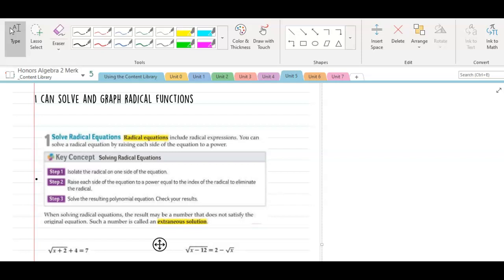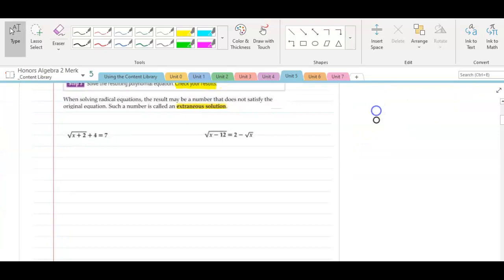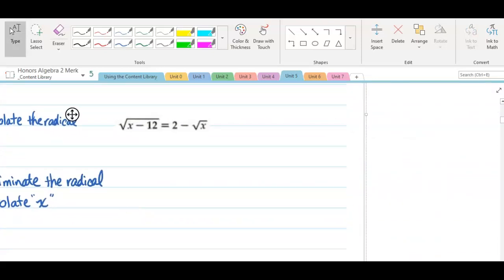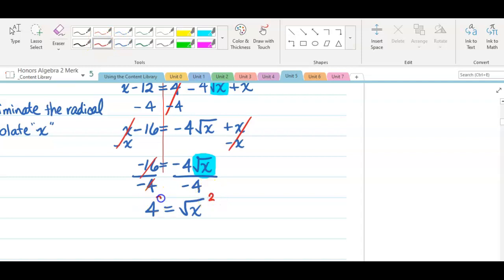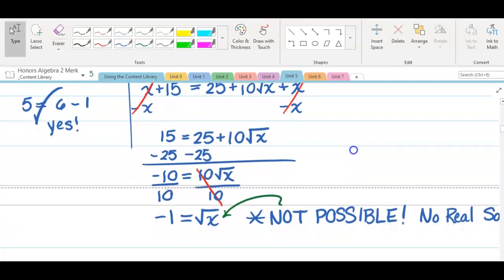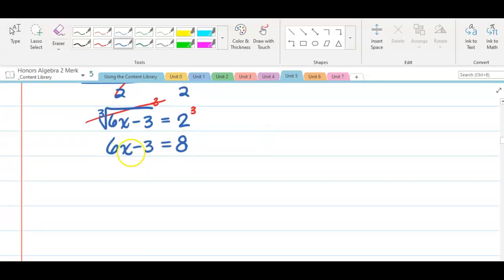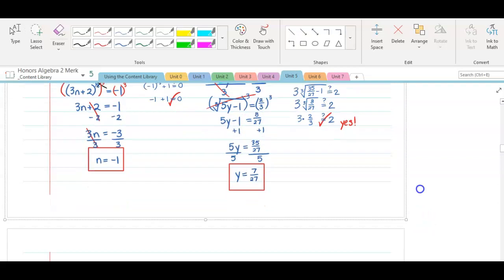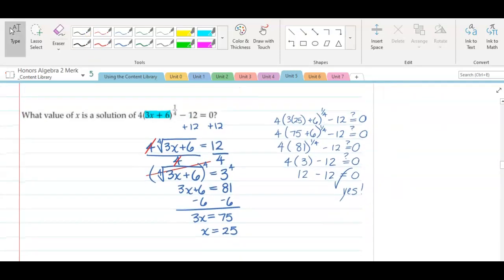Algebra 2 Step 17A